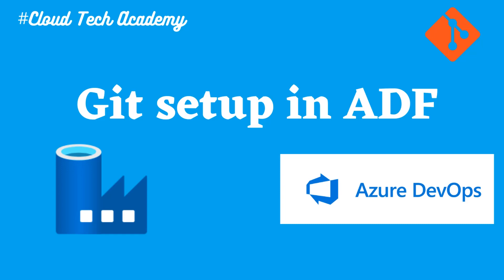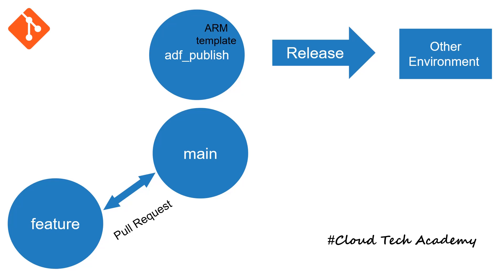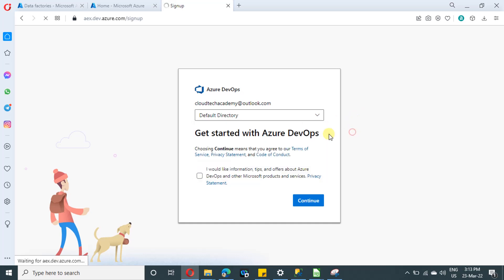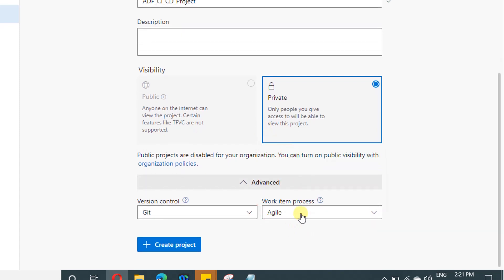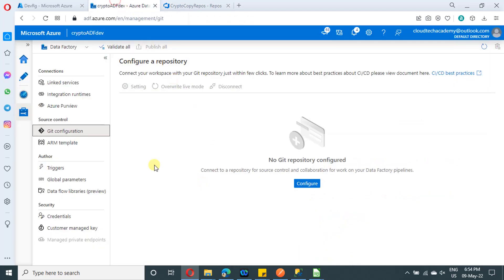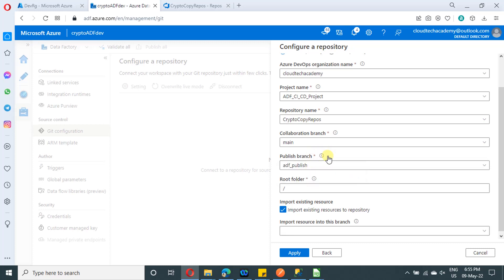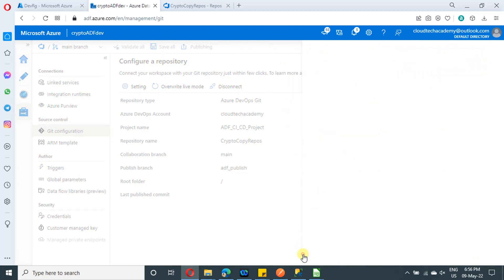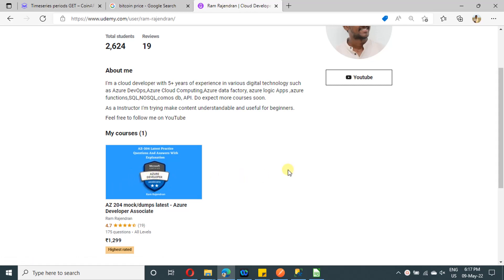11.Configure GIT in Azure Data Factory | step by step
In this video I have explained how to do a git setup in ADF, This video covers important Microsoft recommendations , creation of Azure DevOps account, Organization, Project , Repository and configuration of git in Azure data factory.